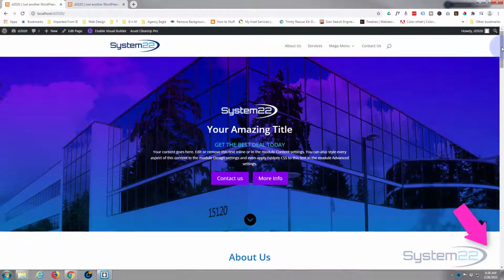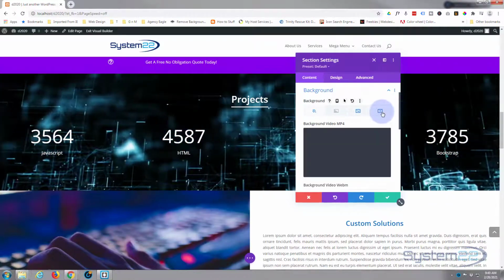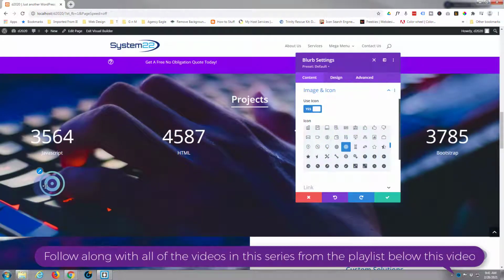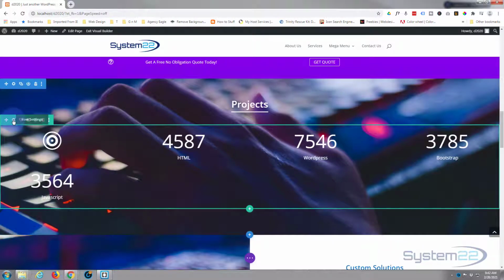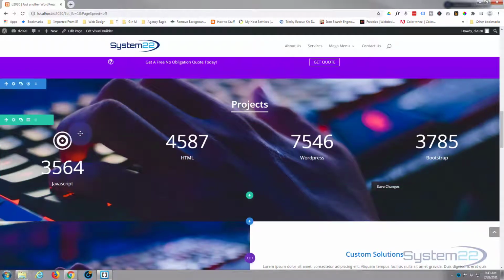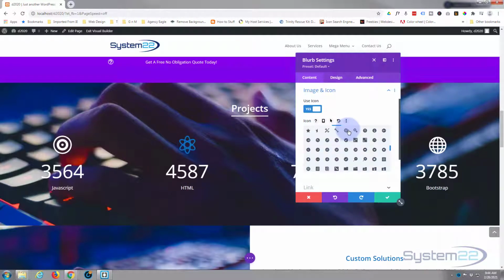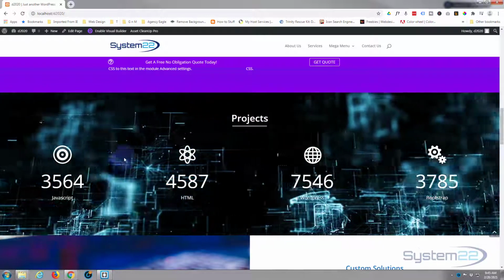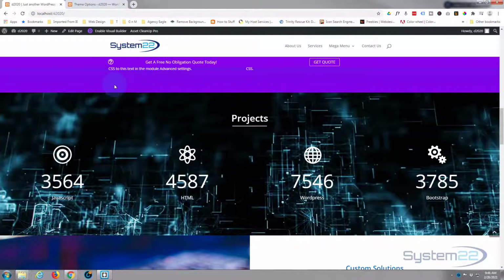Divi Theme How To Add Icons To The Number Counter 👈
Divi Theme How To Add Icons To The Number Counter. The Divi theme from elegant themes is absolutely awesome.

SOCIAL MEDIA
Follow what I'm doing on: